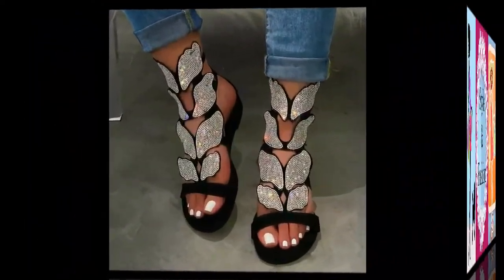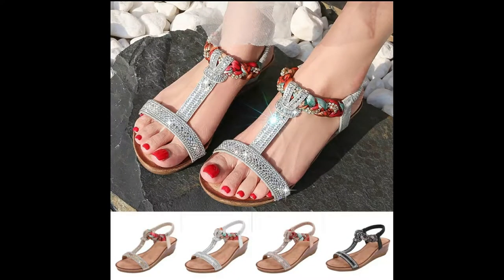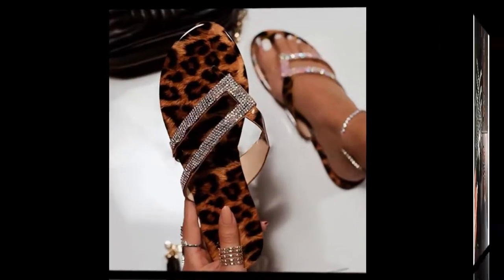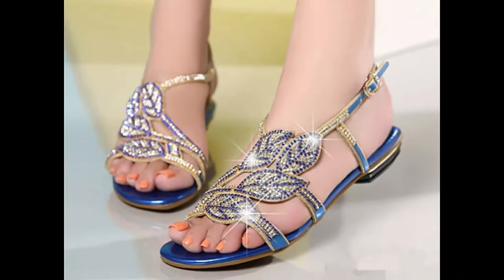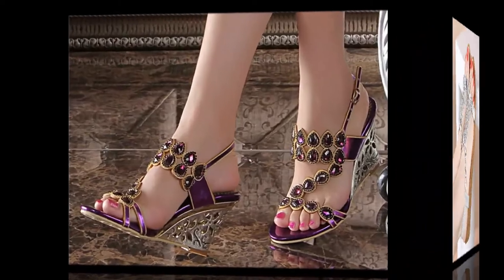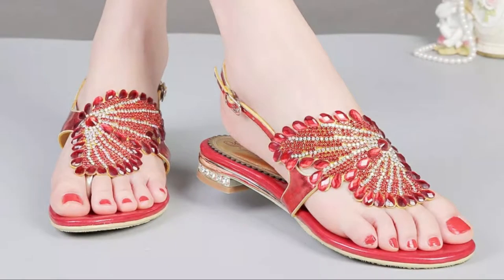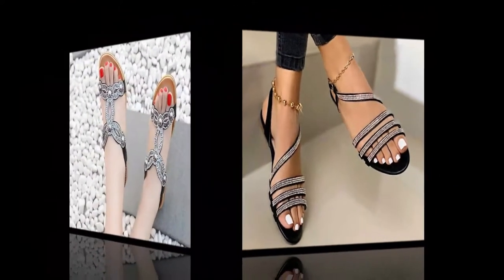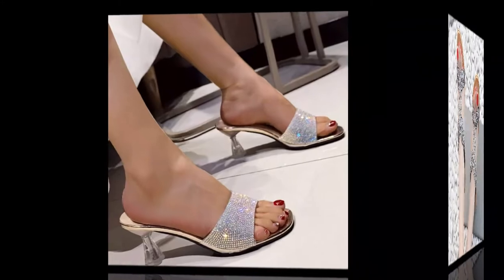SANDAL DESIGNS || RHINESTONE STUDDED DAILY WEAR SANDAL DESIGN FOR WOMEN (ENGLISH)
Here in this video, I have shared rhinestone Studded daily Wear Sandal Designs.